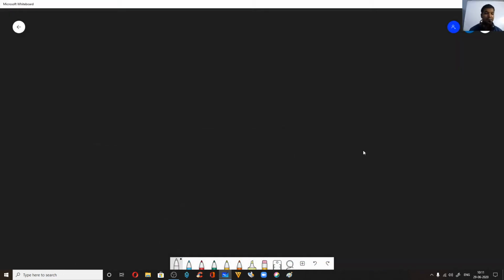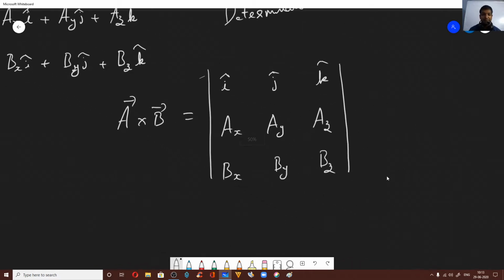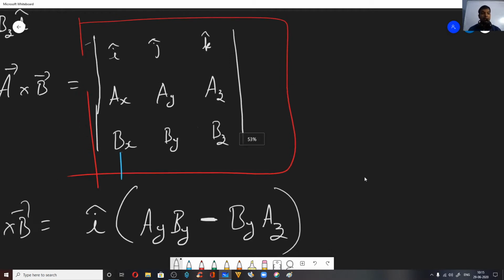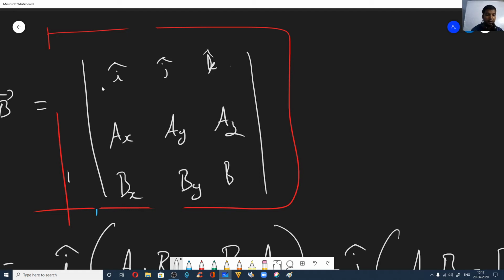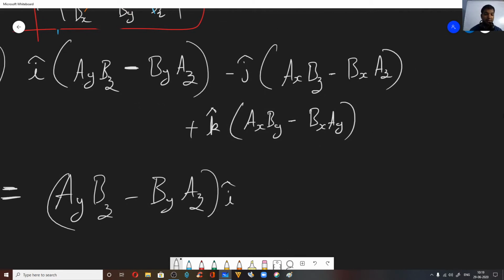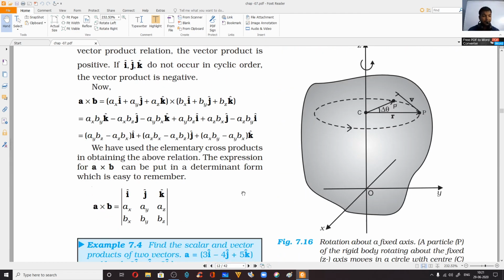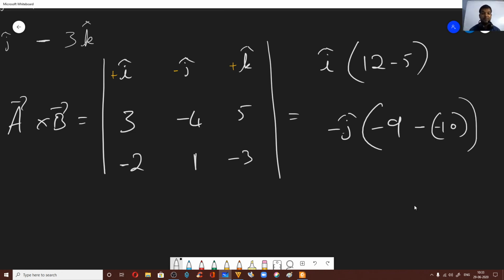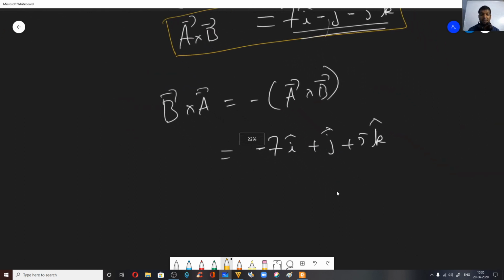Class 11 - Physics - Basic Concepts - Vectors - Part 23